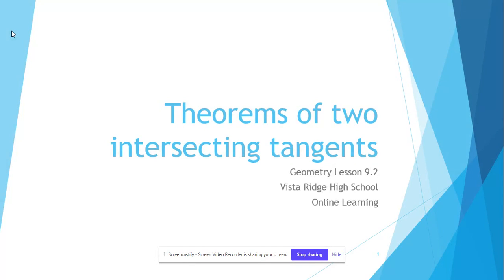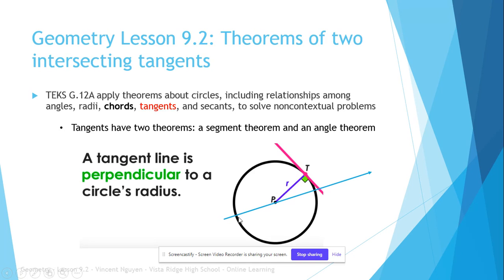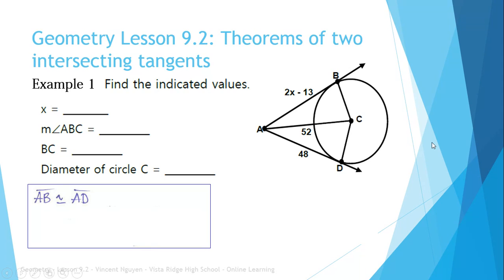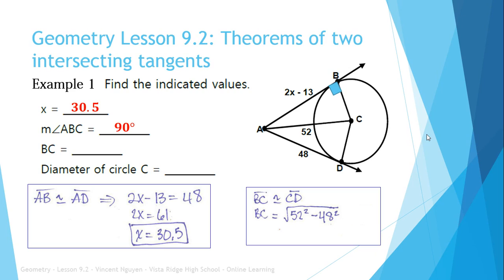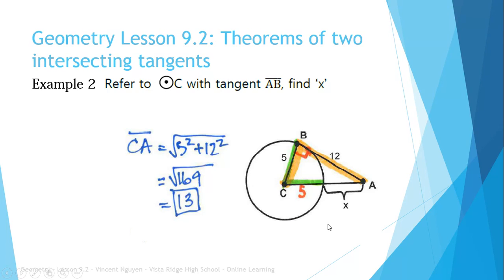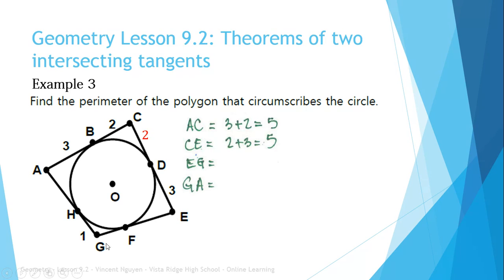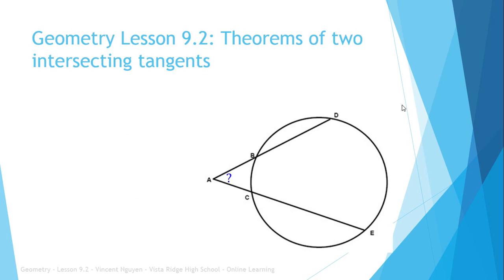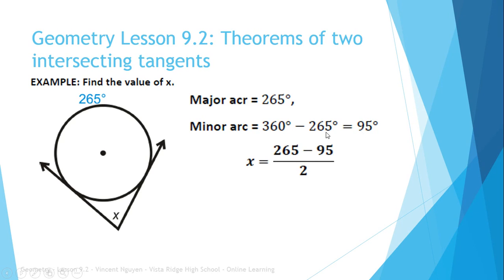Theorems of intersecting tangents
This is a lesson over the theorems of intersecting tangents to a circle.